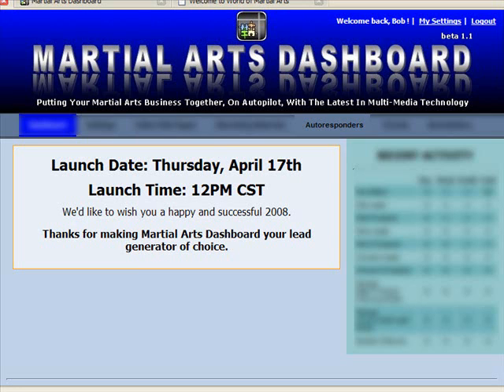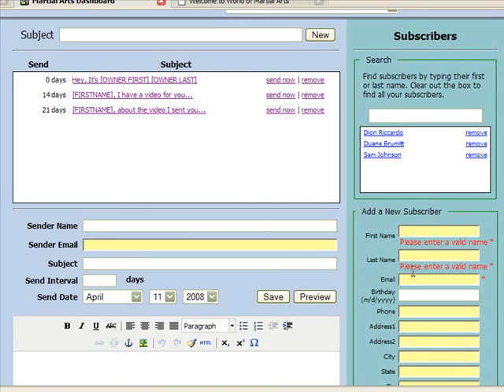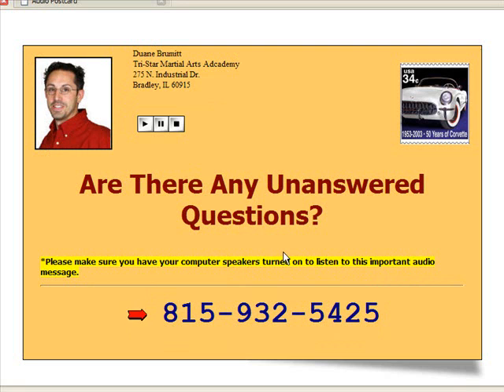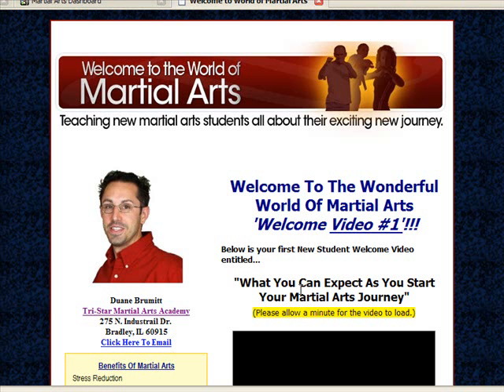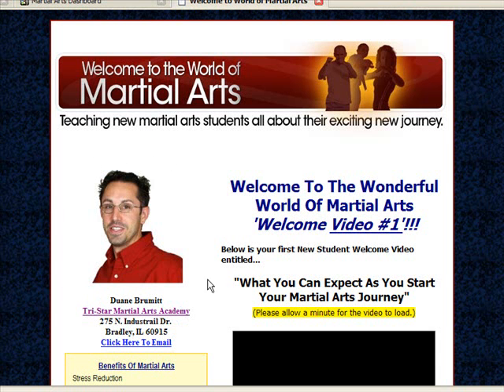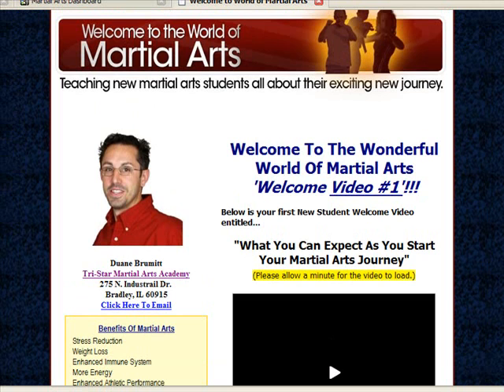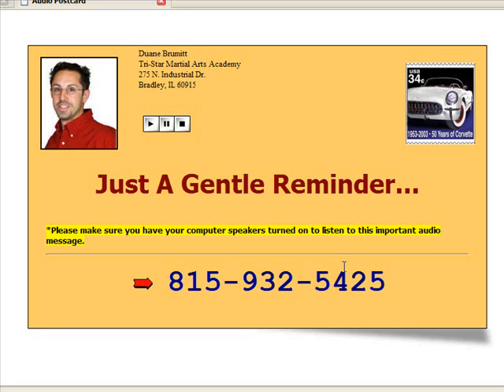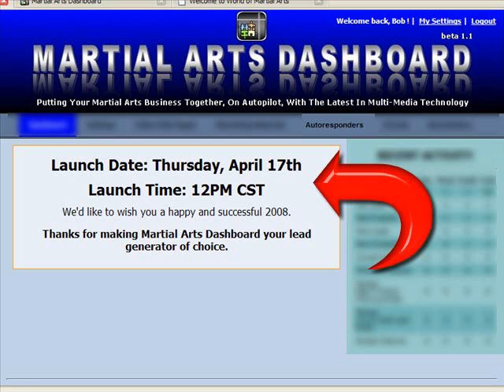MA Dashboard Video #2